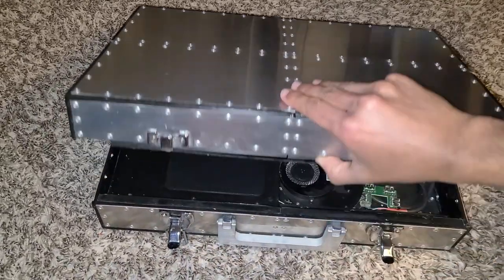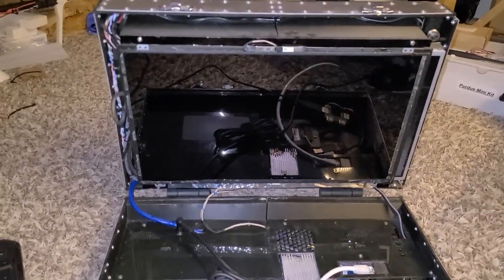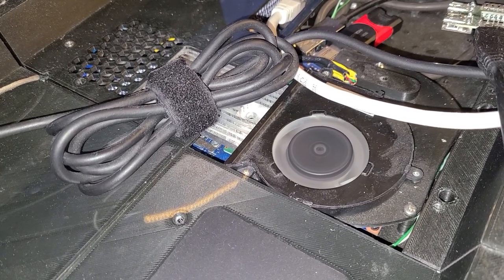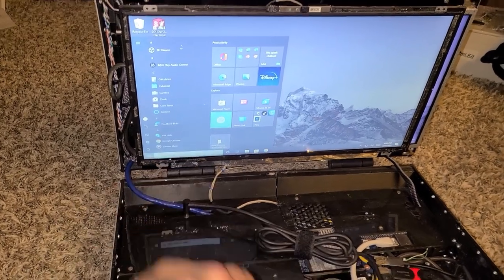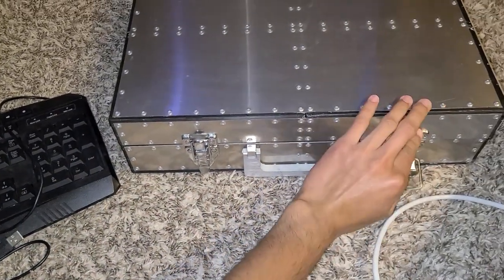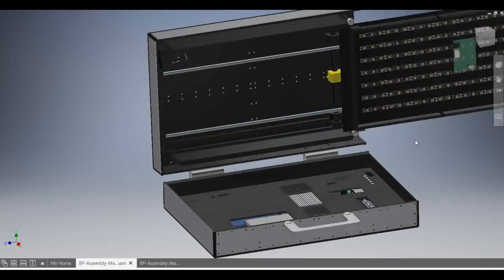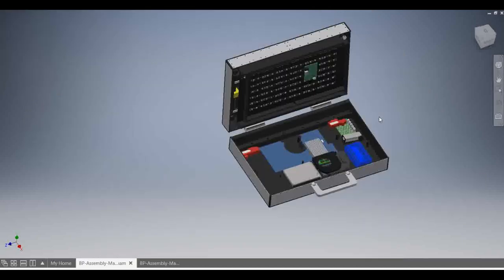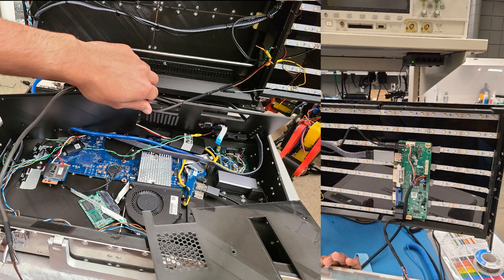Briefcase PC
I built a portable computer that can fold into an inconspicuous briefcase. For more details on this project, please visit my projects page: